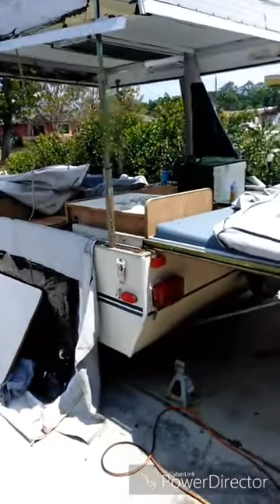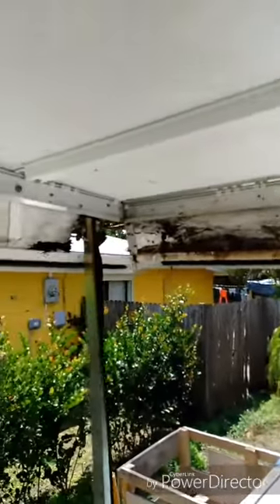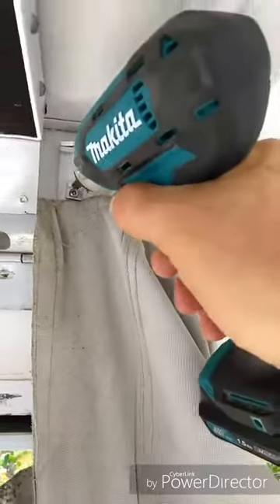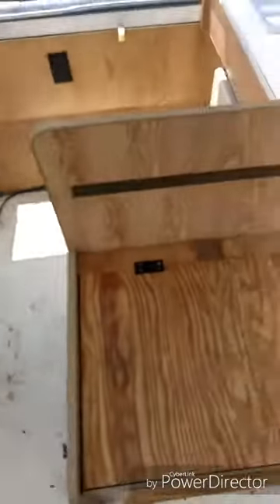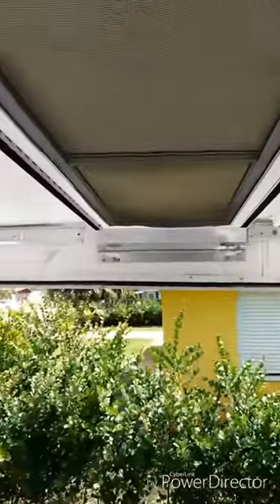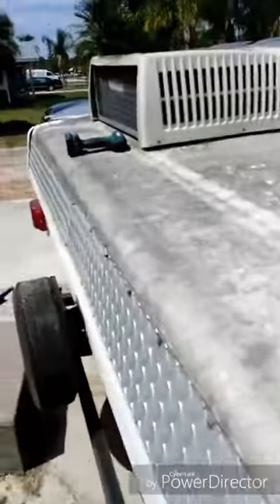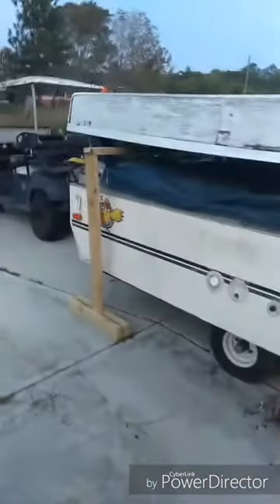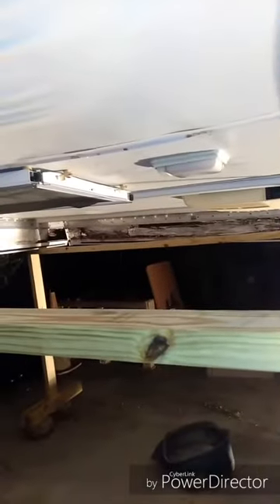1995 Dutchman duck, pop up camper, roof repair.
Will be a complete video catalog on what I did to replace the roof on my Dutchman duck along with redoing the interior as well.